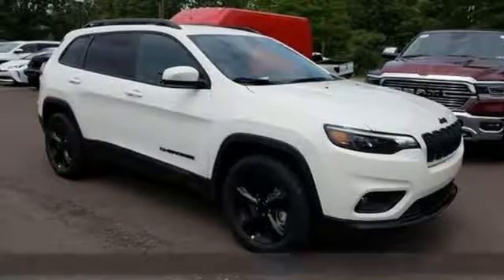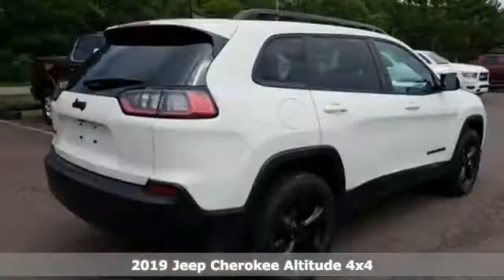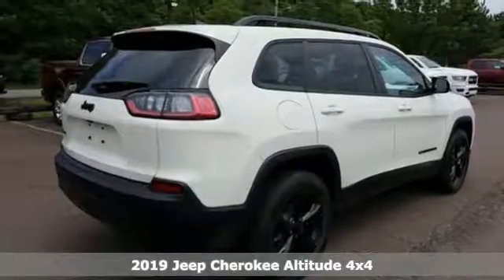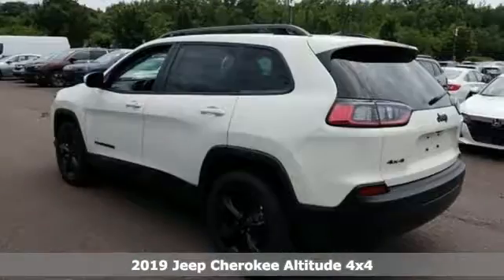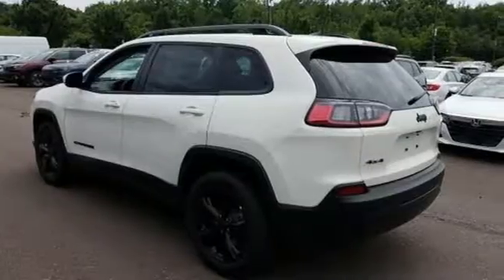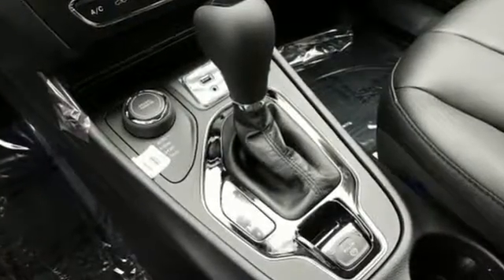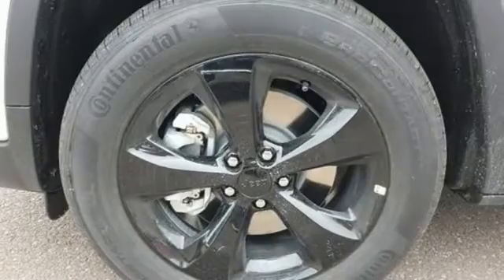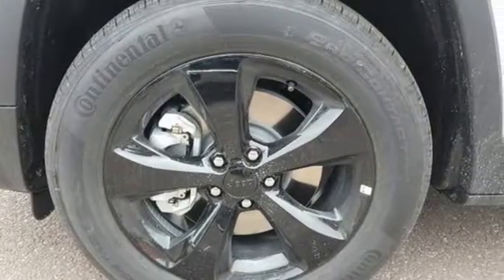2019 Jeep Cherokee Wilkes-Barre PA Scranton, PA J11041 - SOLD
Year: 2019
Make: Jeep
Model: Cherokee
Trim: Altitude
Engine: 2.4L I4
Transmission: 9-Speed 948TE Automatic
Color: White
Interior: Black
Stock #: J11041
VIN: 1C4PJMLB3KD472835

Address:
150 MotorWorld Dr #8